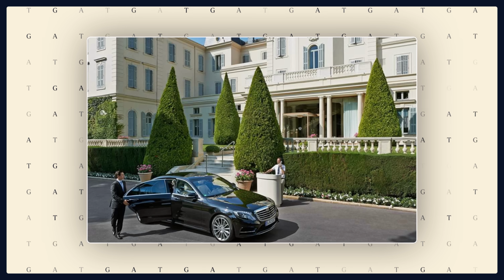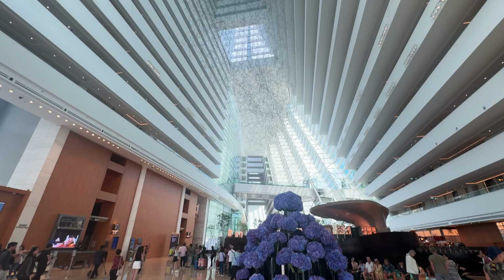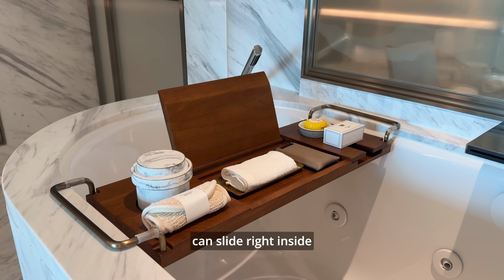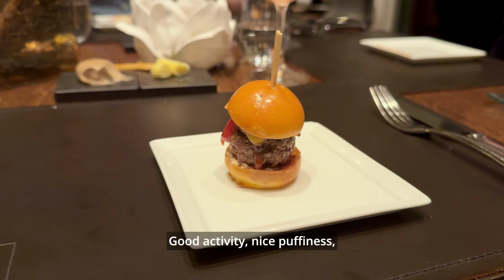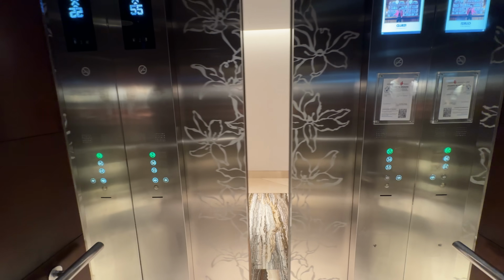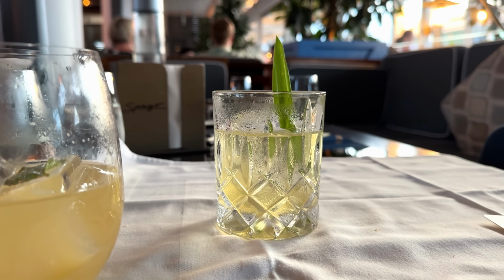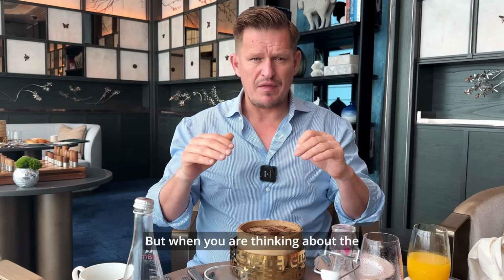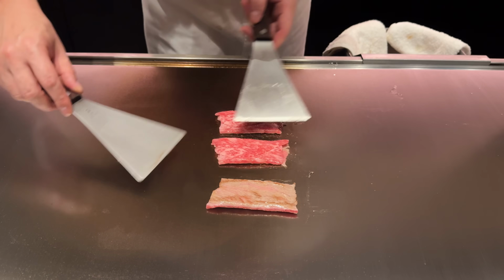I Was a VIP at Singapore's MOST LUXURIOUS Hotel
I’m taking you behind the scenes of Singapore’s most luxurious hotel, Marina Bay Sands.
From the moment I arrived as a VIP guest, I experienced next-level luxury.

I’m giving you a room tour, resort experience, and VIP treatment breakdown. We will even try Michelin-starred restaurants run by celebrity chefs.
Restaurants:
Cut by Wolfgang Puck - 1 Michelin Star
Spago by Wolfgang Puck
Waku Ghin (Tetsuya Wakuda) - 1 Michelin Star

I Was a VIP Guest at Singapore's MOST LUXURIOUS Hotel.

My name is Alexander. I’m the co-owner of a ONE Michelin star restaurant, and I’m on a mission - to find inspiration in gastronomy. I love fine dining, good wine and sharing what I know with other people.

Chapters:

00:00 - Intro
00:28 - Airport pickup
01:13 - VIP Check in
02:01 - The Story & The Numbers
02:56 - Room/Suite Tour
05:33 - Michelin Star Steak House
10:14 - World's Largest Infinity Pool
12:05 - Spago Restaurant Review
13:44 - Infinity Pool at Night
14:00 - Exclusive breakfast
15:51 - Michelin star Japanes Restaurant